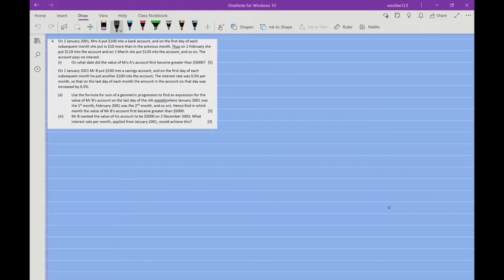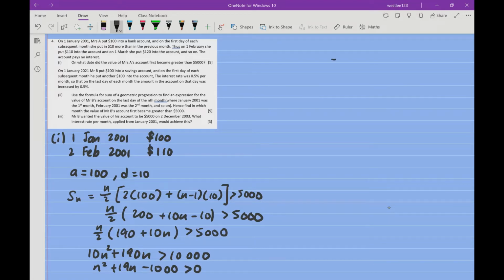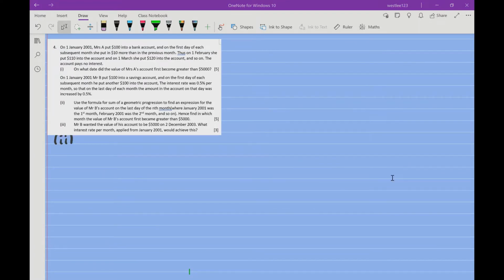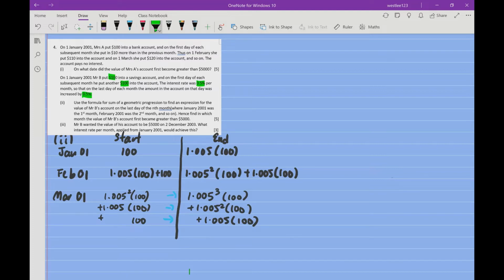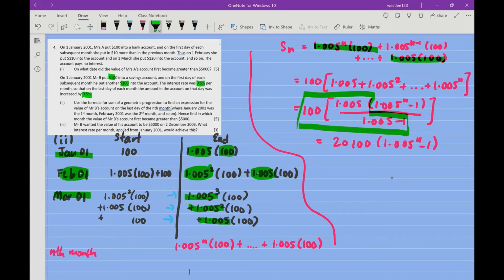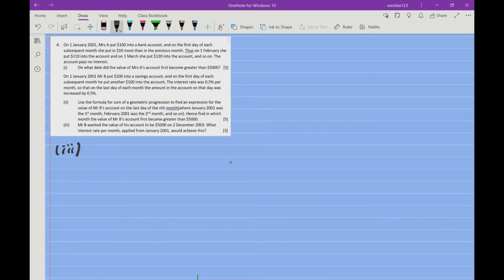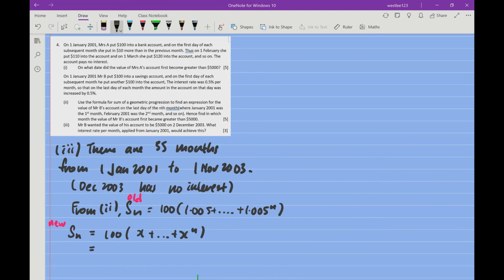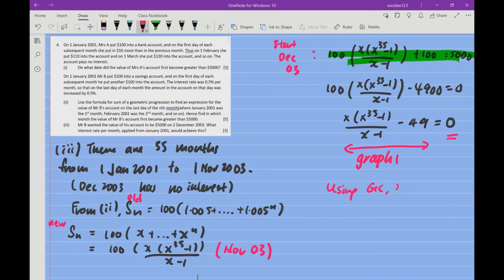(worked solutions) A Level 2012 H2 MATHEMATICS PAPER 2 QUESTION 4 APGP